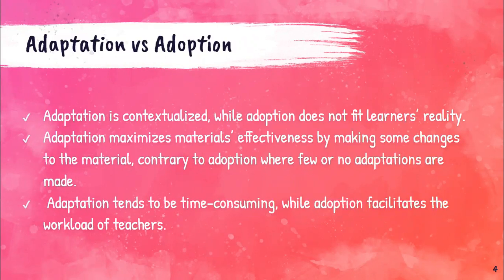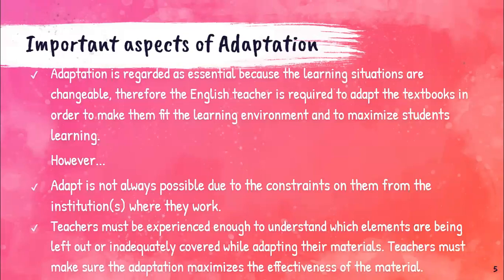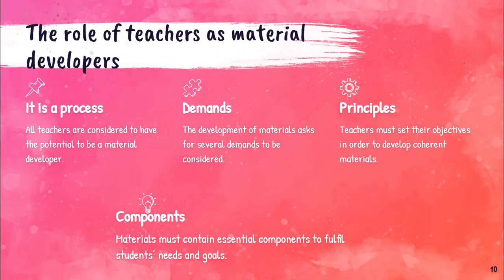Adapt, adopt or design? ELT materials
The current presentation presents the topics of adaptation, adoption and design of ELT materials.